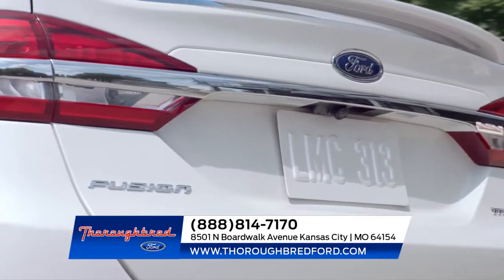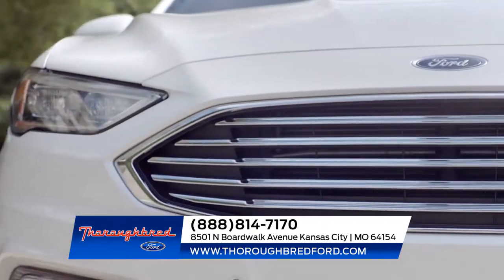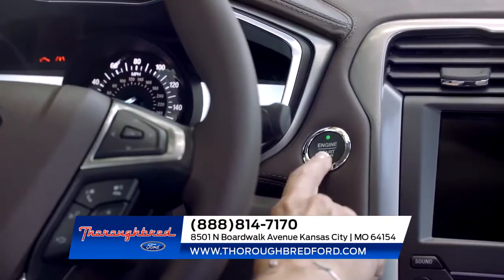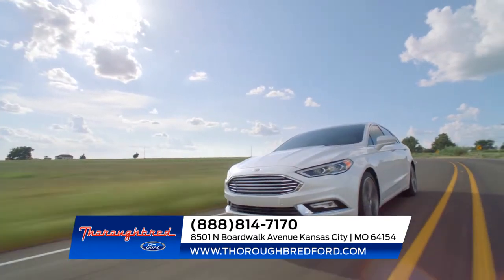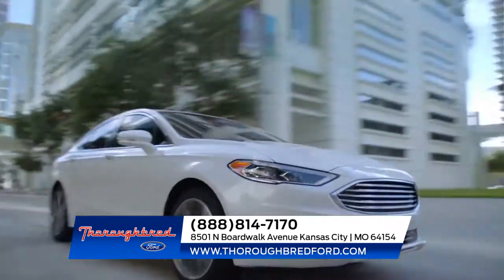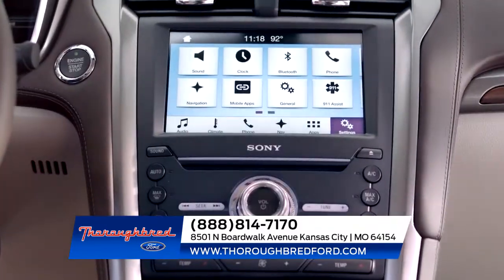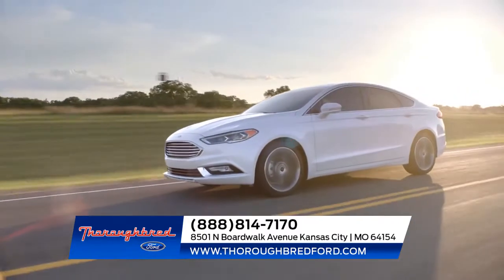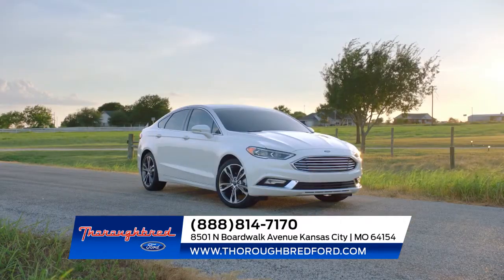2020 Ford Fusion Kansas City MO | New Ford Fusion Kansas City MO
Thoroughbred Ford has one of the largest selections of new 2020  Ford  Fusion  for sale in Kansas City and Platte City, MO.  We have all the available new Ford vehicle information like updated window stickers, photos, pricing and trim level options to help you make your buying decision. Our Kansas City Ford Dealership has been your local Kansas City Ford Dealer for over 35 years.

We are your Kansas City and Platte City Ford Dealer serving Blue Springs, Independence, Leavenworth and St. Joe, MO and also areas of Kansas like the Legends, Overland Park and Kansas City, KS.   We have all Ford makes and models to offer including the Ford F-150s, Explorer, Expedition, Edges, Escape and Mustang.

Be sure to ask about our new Ford Pass Rewards Program with 2 years free maintenance and VISA Rewards.  We also offer the ability to buy your vehicle online and get pick-up and delivery for sales and service.

DON’T FORGET WE ALSO BUY CARS FOR CASH!